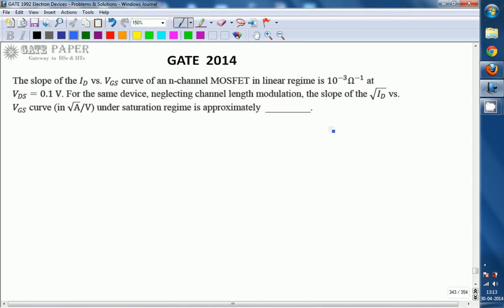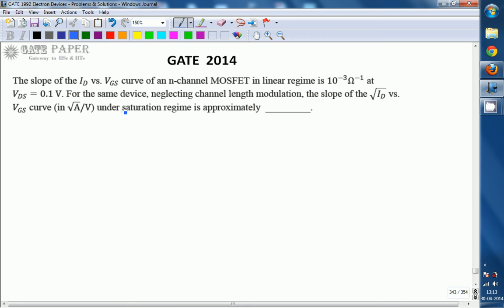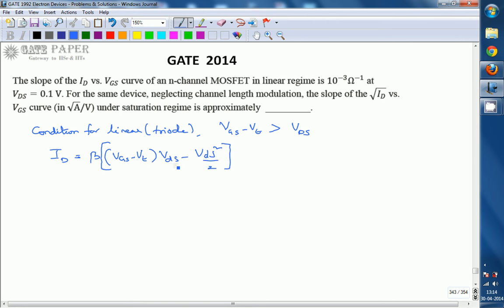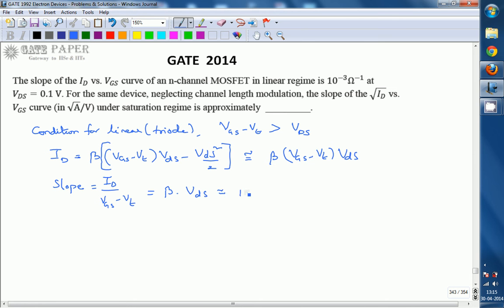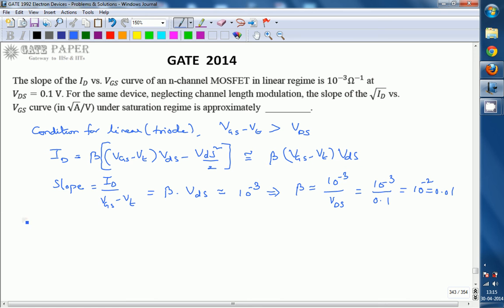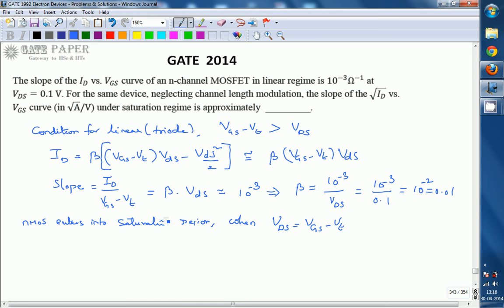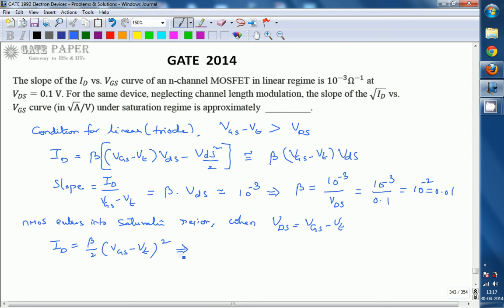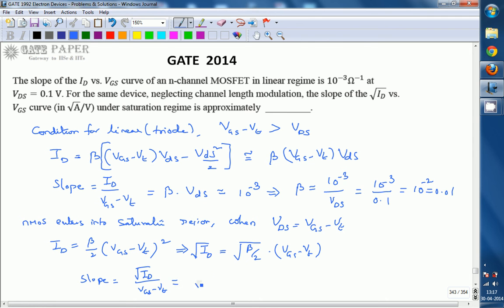GATE 2014 ECE Slope of N channel MOSFET in saturation region